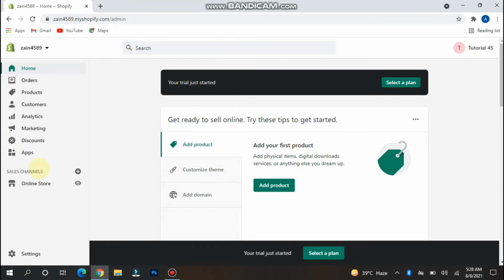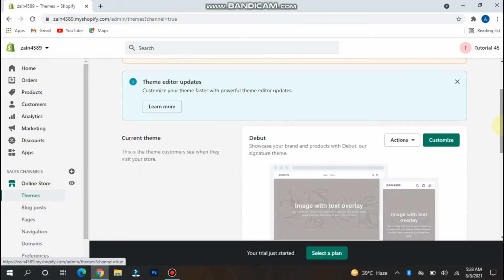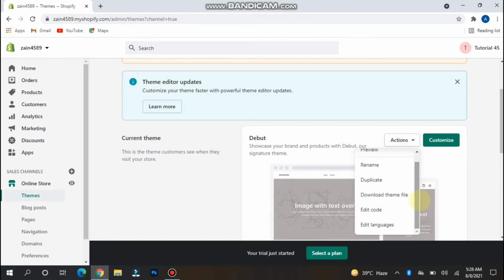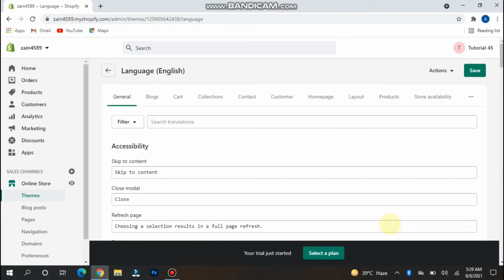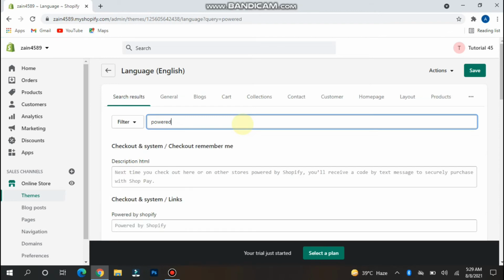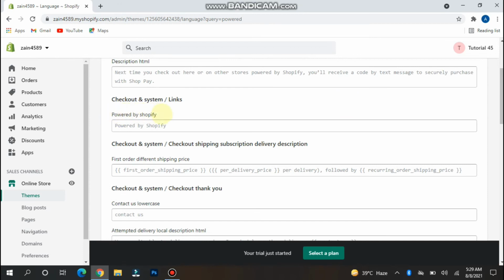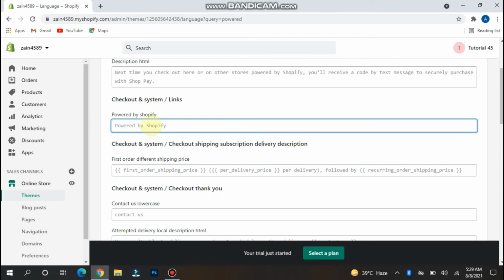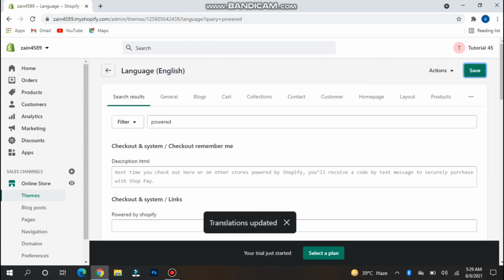How To Remove Powered By Shopify From Shopify Theme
Learn How To Remove Powered By Shopify From Shopify Theme

In this video I will show you how to remove powered by Shopify from Shopify.